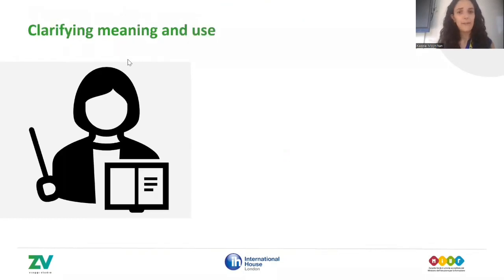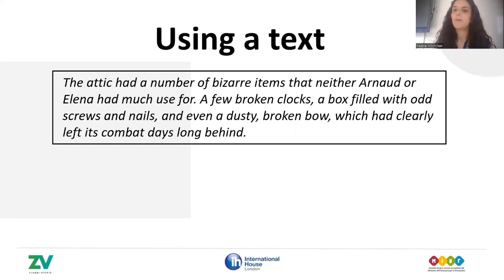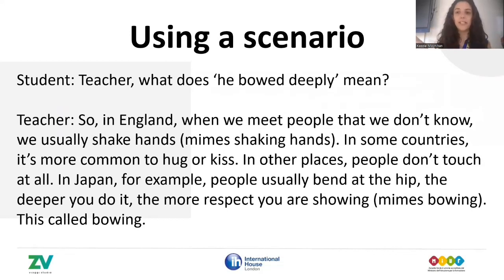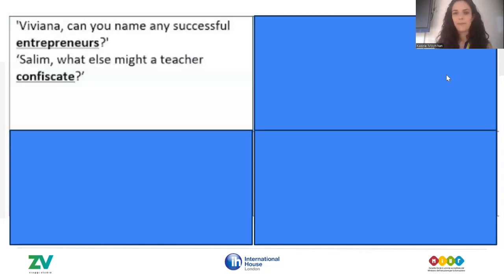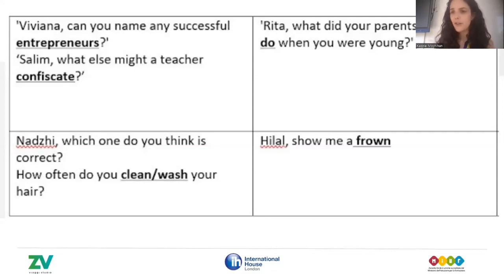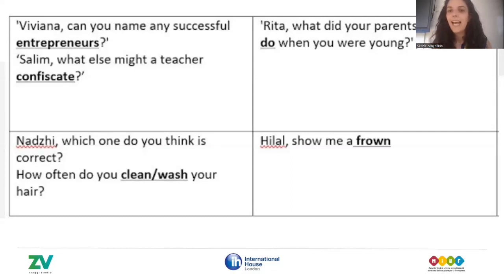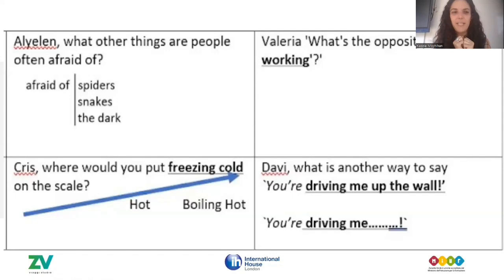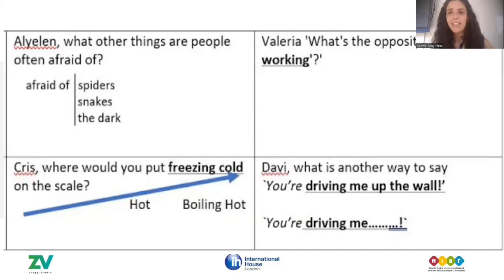Corso di aggiornamento per docenti di inglese ZV| Puntata 6: Clarifying meaning and use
I corsi saranno fruibili sulla nostra piattaforma ZV Campus, 24/24h – 7/7gg, su PC, Tablet o Smartphone, in modalità on demand, e saranno tenuti da docenti qualificati di International House London.

Puntata 6: Clarifying meaning and use

- Error correction: speaking and writing, criteria and techniques
- Phonology/pronunciation: improving phonetics and pronunciation skills
- Language development and exams skills
- Teaching skills: ideas for teaching reading and listening skills
- Teaching lexis: effective techniques for vocabulary

Zainetto Verde è un ente accreditato al M.I.U.R. per la formazione dei docenti.